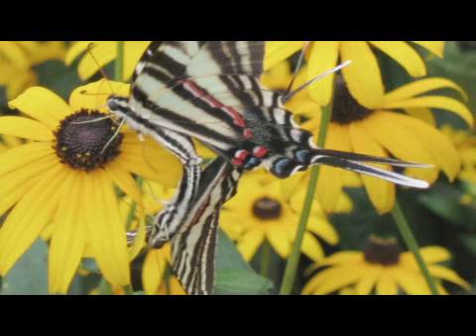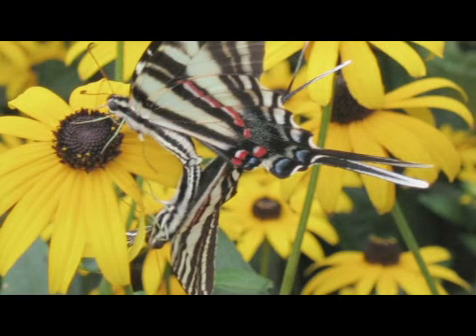How Do Butterflies Mate?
How Do Butterflies Mate?. Part of the series: Insect Information. When butterflies mate, the male or female will perform courtship movements and release pheromones, the butterflies will turn abdomen to abdomen and then mate for an hour or more. The male butterfly will pass the female a sperm packet that is used for fertilizing eggs. Discover more about how butterflies mate and lay several hundred eggs with information from an entomologist and insect specialist in this free video on butterflies.